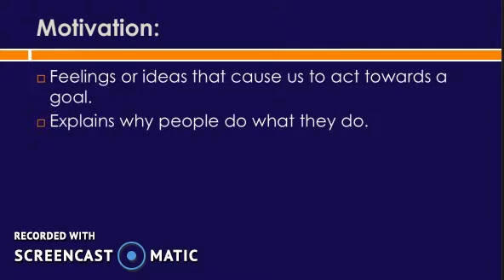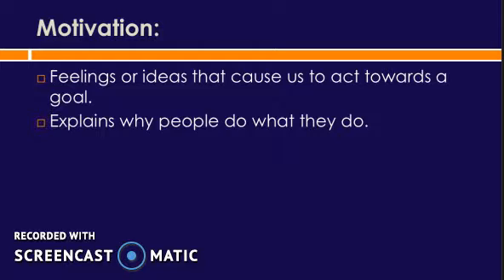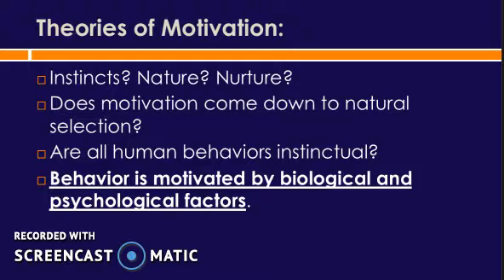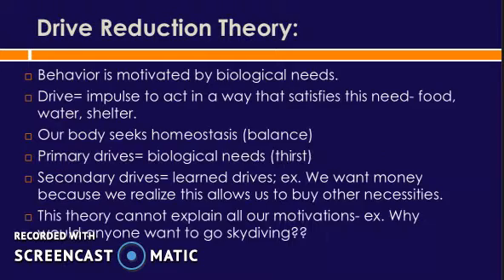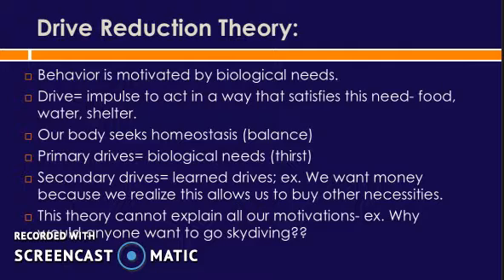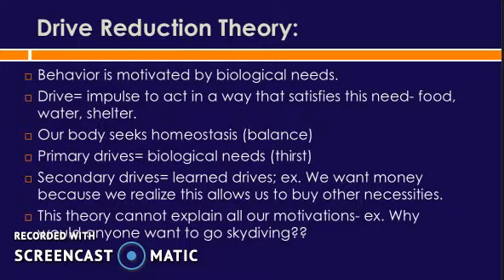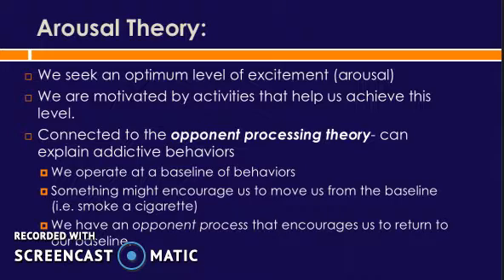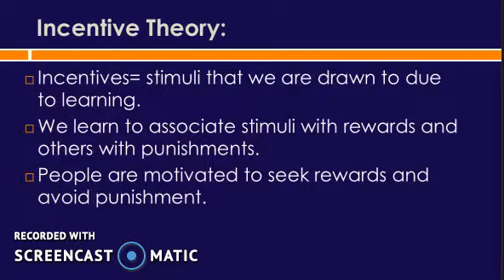Intro to Motivation